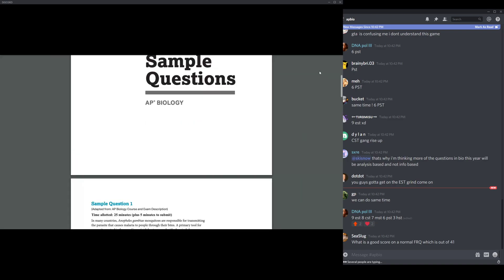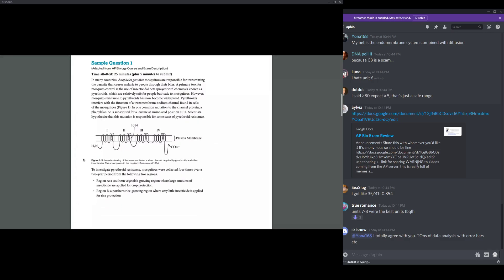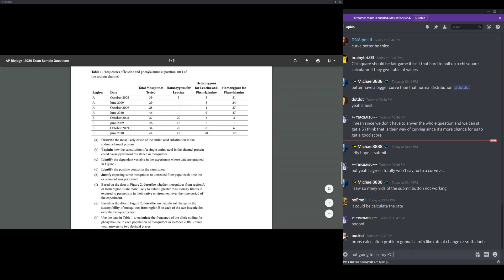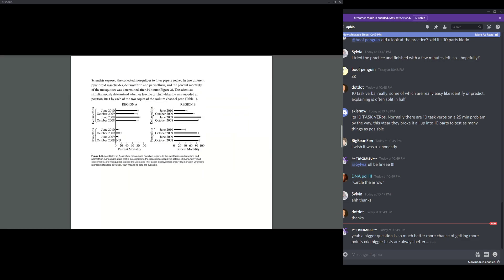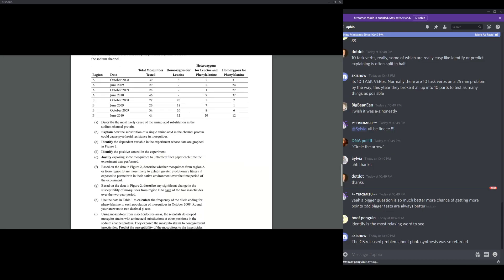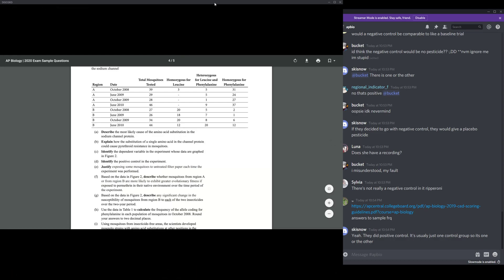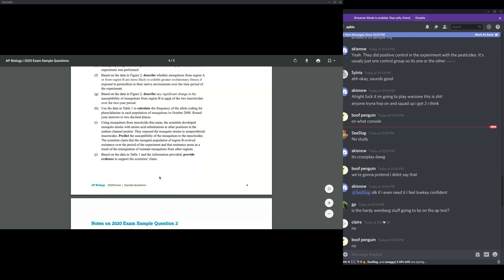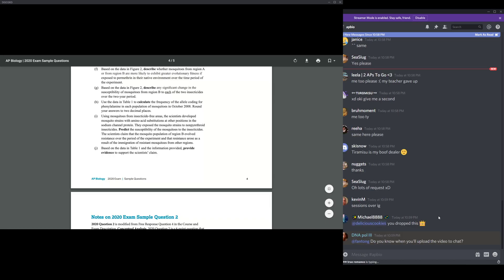AP Biology - 2020 Sample FRQ Review and Answers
AP Biology - 2020 Sample FRQ Review
Video going over the answers to the 2020 AP Bio Sample FRQ
huge thanks to @deliciouscookie on the AP Students Discord for taking her time to hold the review.